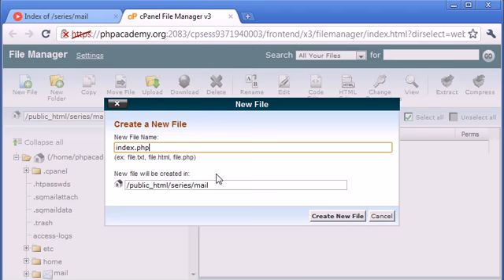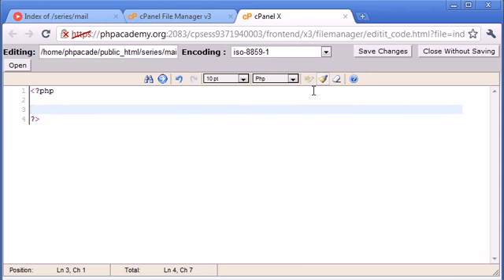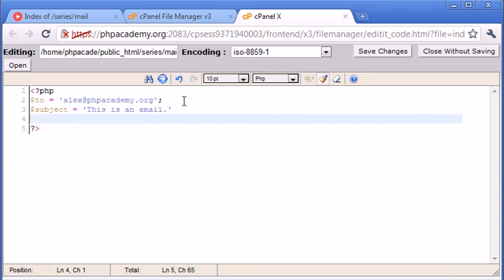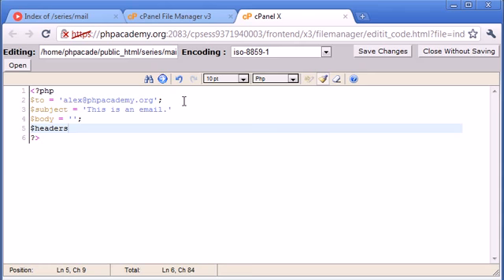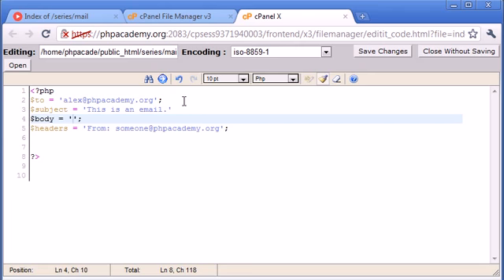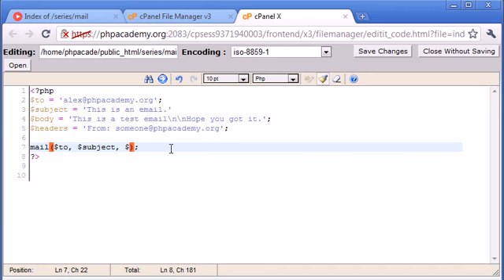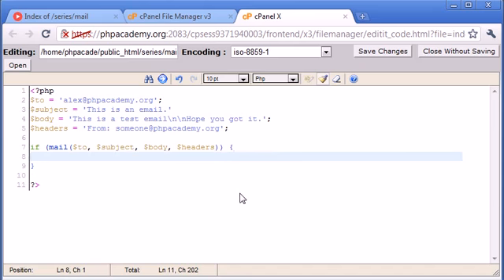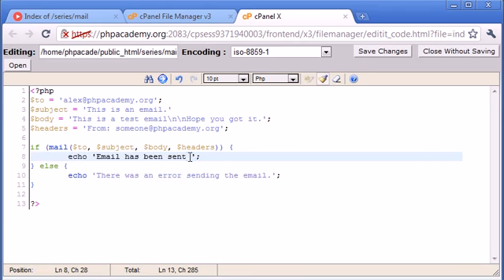Tot98_Sending an Email Part 1